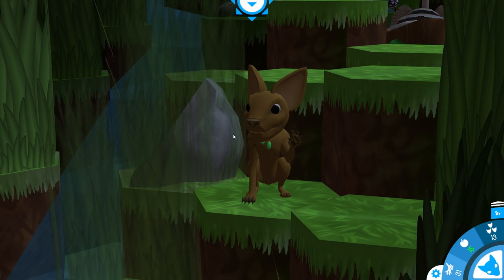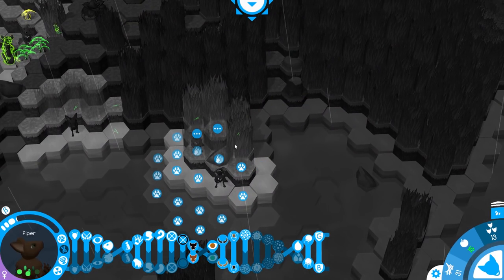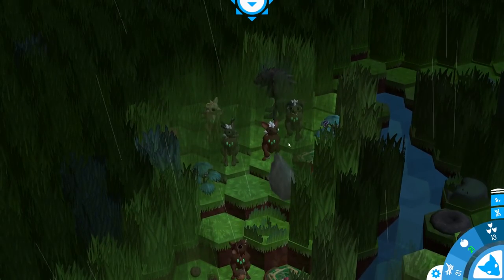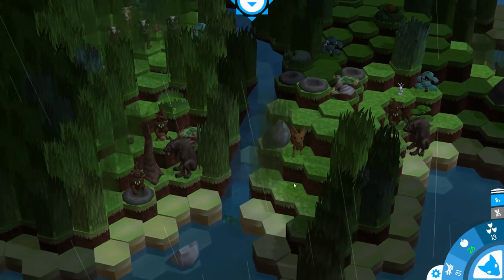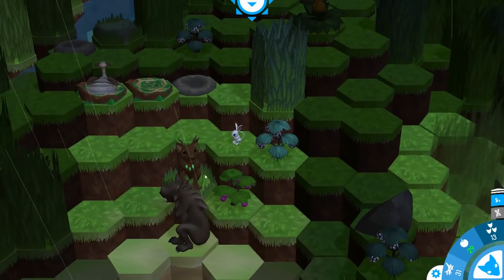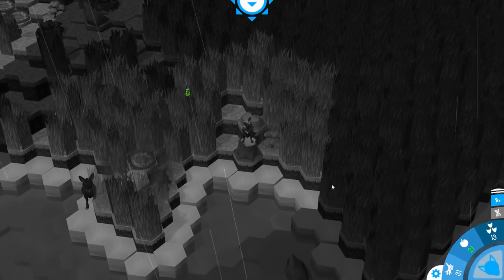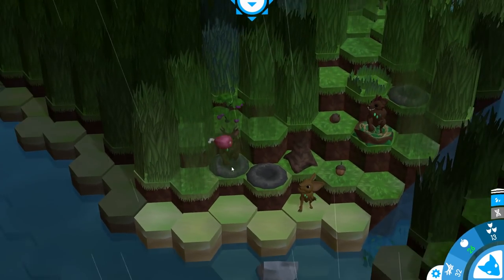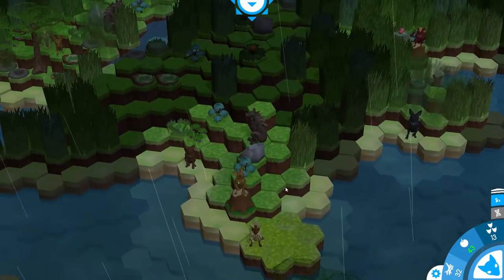Into the Unknown! | Niche Let's Play • Hard Mode Challenge - Episode 6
Welcome to Niche: A Genetics Survival Game! With newfound strength on their side, the brave explorers of our tribe are ready to broaden their horizons, diving deep into uncharted territory where the Killer Bearyena was last spotted!

Niche - a genetics survival game is a fresh blend of turn-based strategy and simulation combined with roguelike elements. Shape your own species of cat/fox/bear/dog-like animals based on real genetics. Keep your animals alive against all odds, such as hungry predators, climate change and spreading sickness.